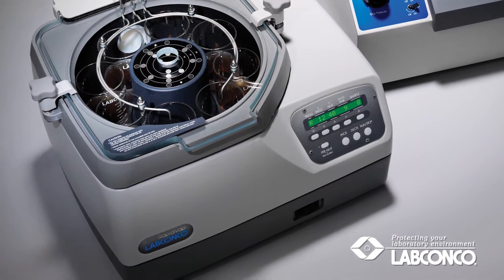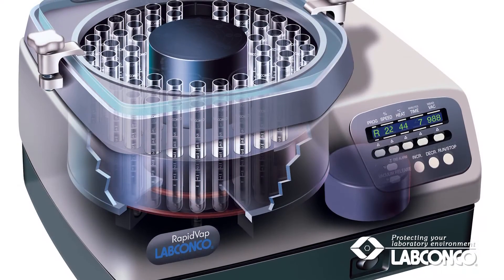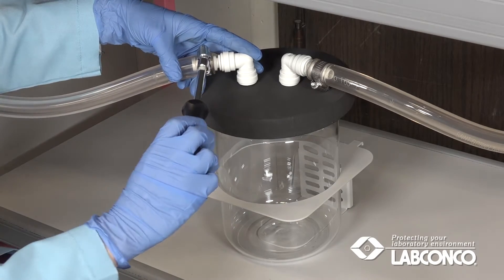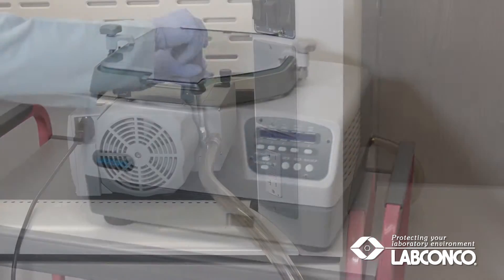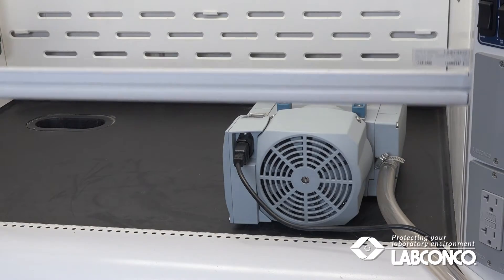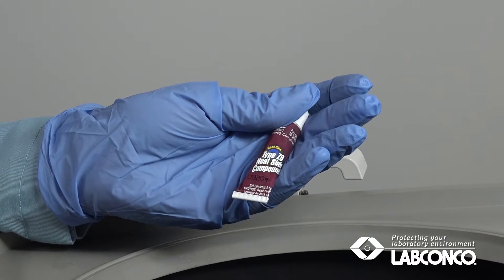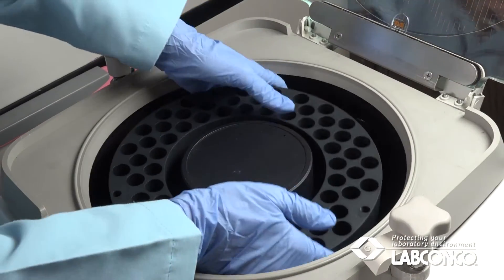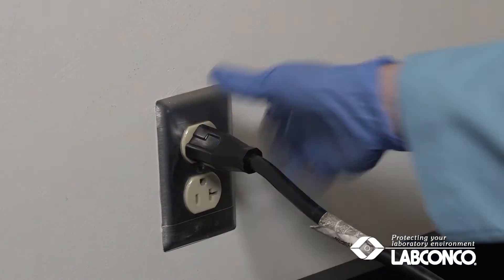How to Install and Set Up a Labconco RapidVap Vacuum Concentrator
See how to install and set up a RapidVap® Vacuum Concentrator to evaporate samples under vacuum.